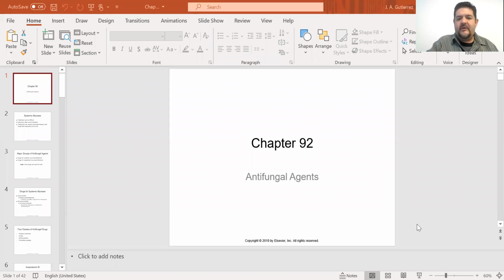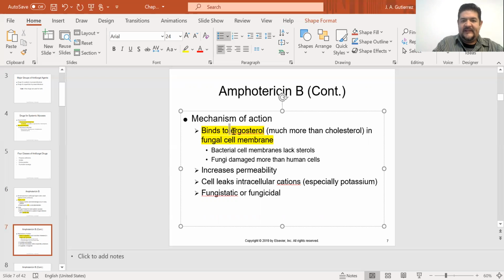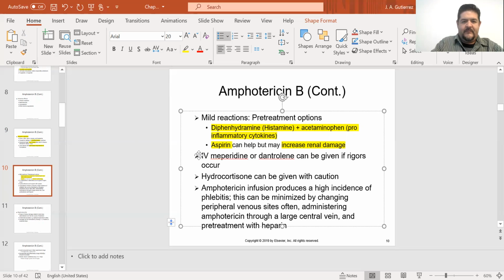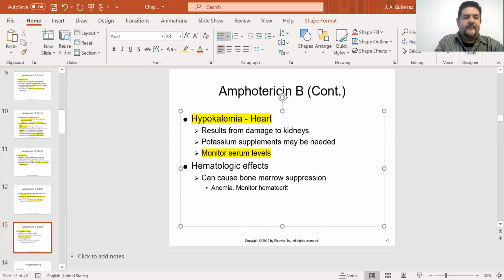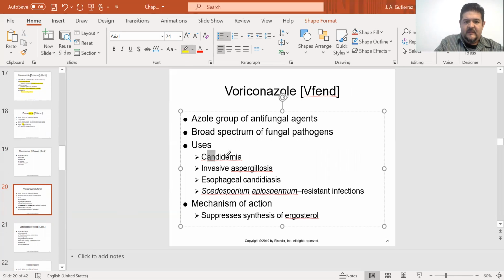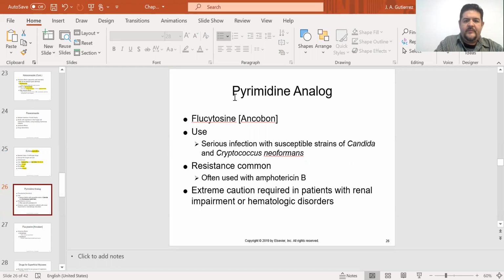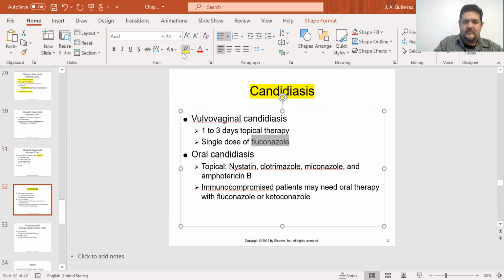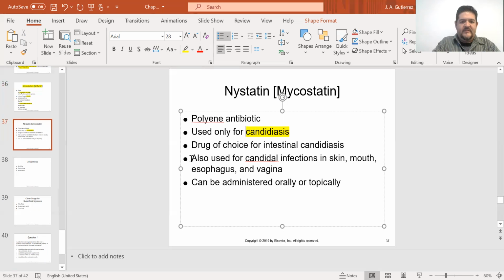Drugs for Mycotic Infections